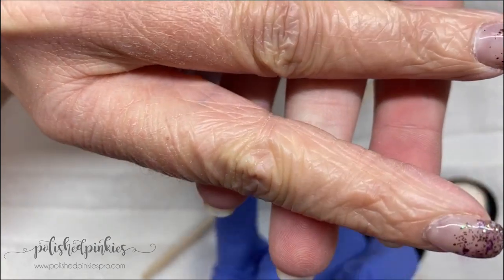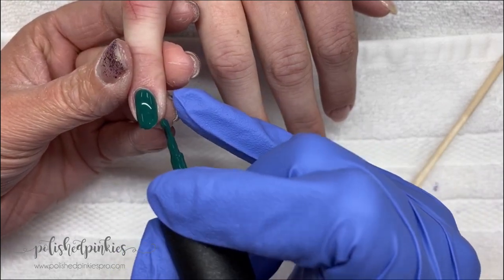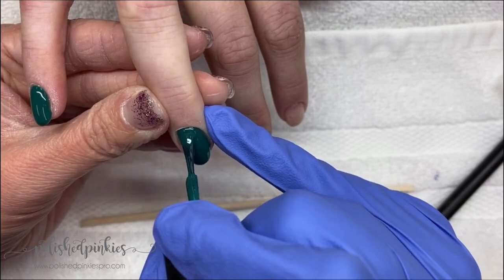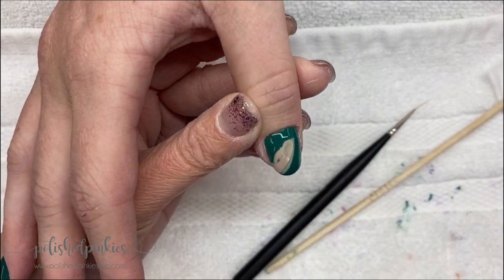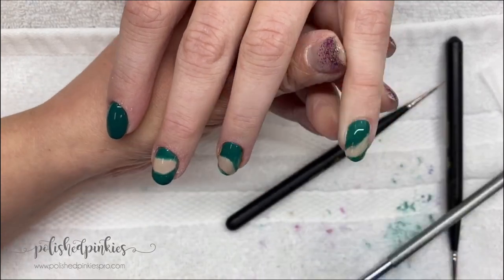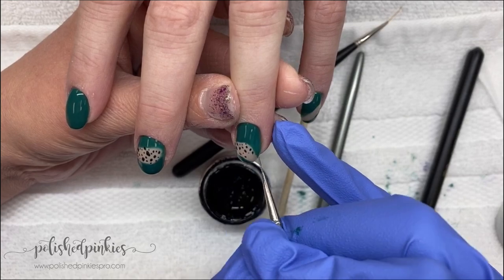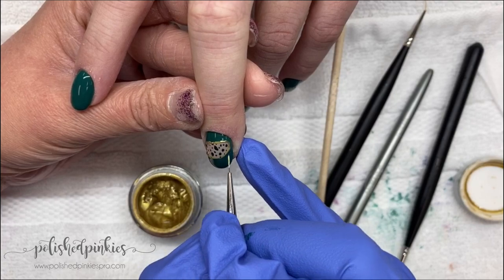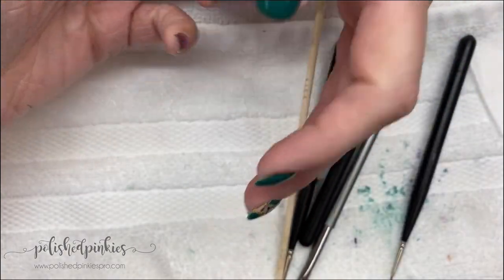Real time nails! - Gel overlay with Luminary | Watch me work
In this recorded live video Sarah is showing us how to do a gel overlay in the salon, using Luminary Nail Systems gel. She also shares some of her tips and tricks about nail prep and color application.

Shop Akzentz, Luminary Nail Systems, Staleks, and Polished Pinkies Pro e-file bits and tools

Connect with the Polished Pinkies Pro team

Polished Pinkies Pro LLC is an authorized distributor of Akzentz Professional and Luminary Nail Systems products and is the Magpie Beauty USA distributor for North America.